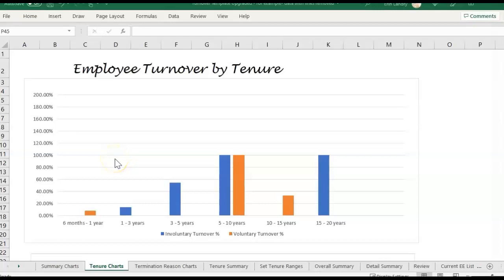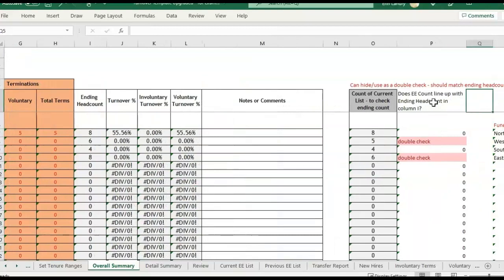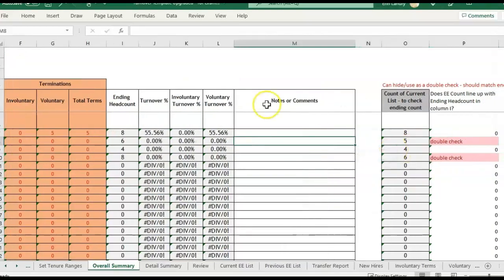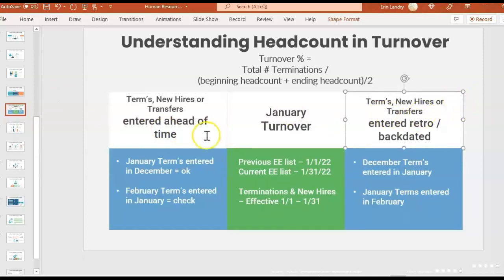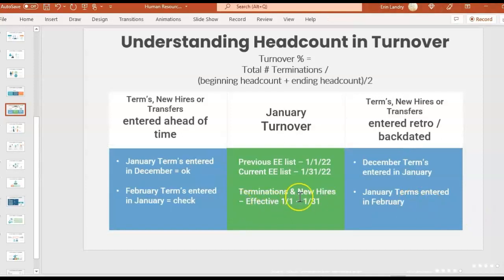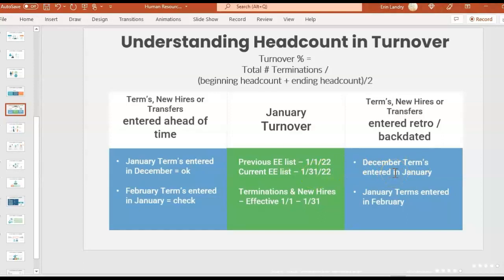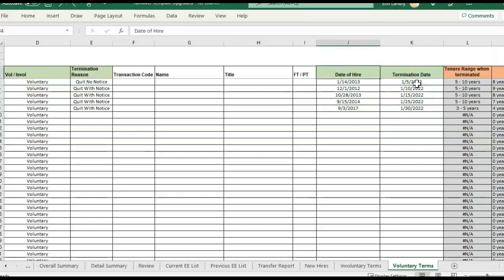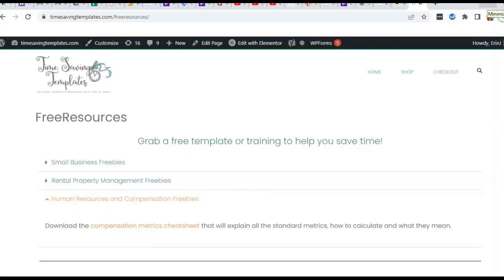Excel HR Work: How to Calculate Average Headcount in Excel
In this video, I’m going over a common question when it comes to calculating Turnover – why headcount numbers are important to get accurate, how to get an average headcount, plus troubleshooting when your headcount numbers don’t match.  We’ll be using the Turnover template in this example.